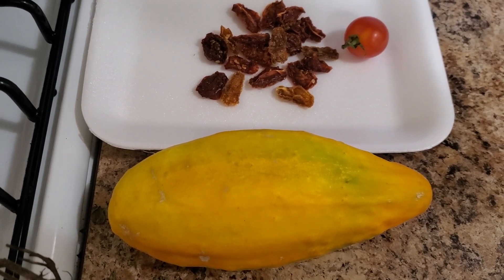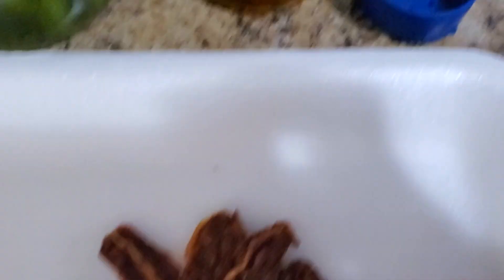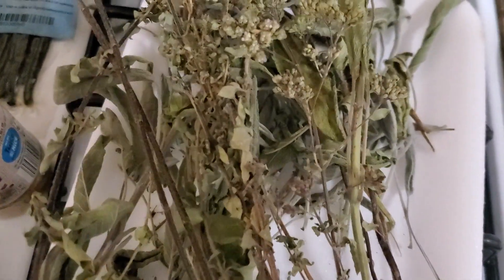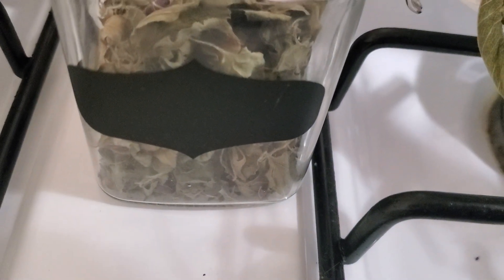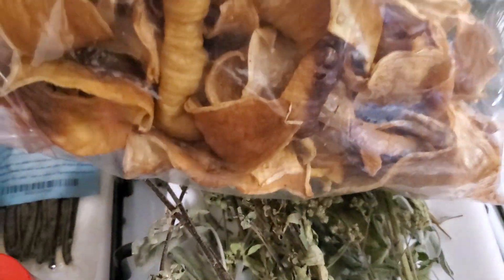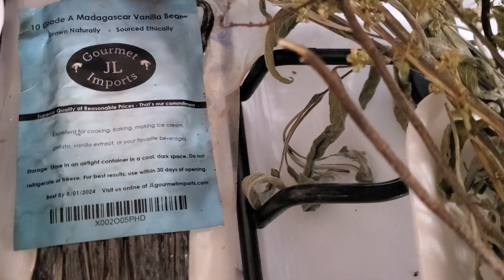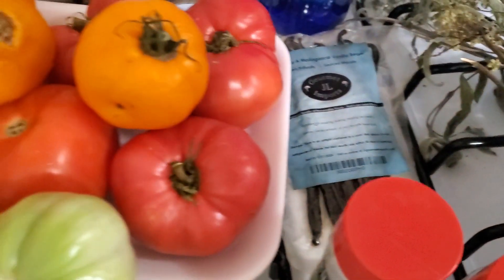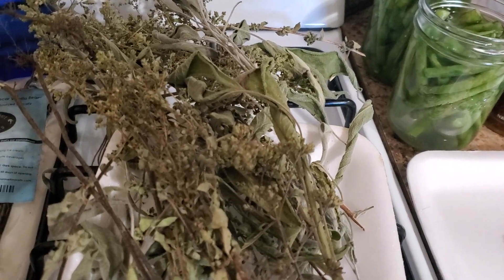Free food# Dehydrated food# DIY homemade vanilla extract # Free herds# July 30 2023